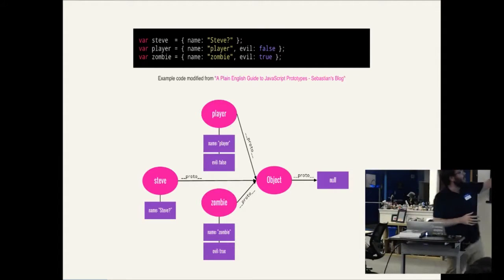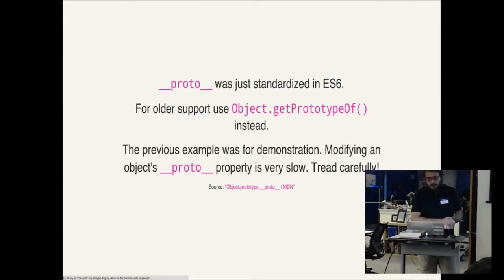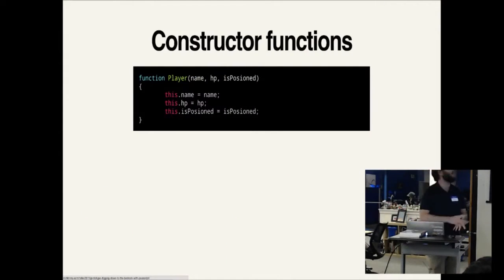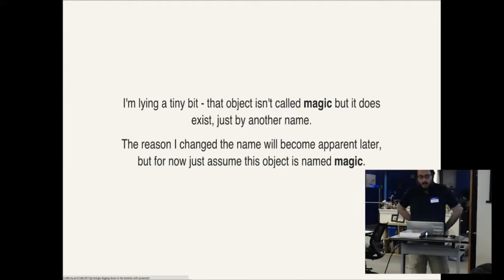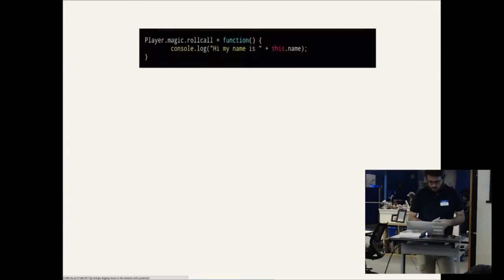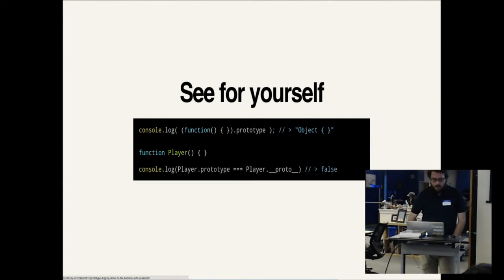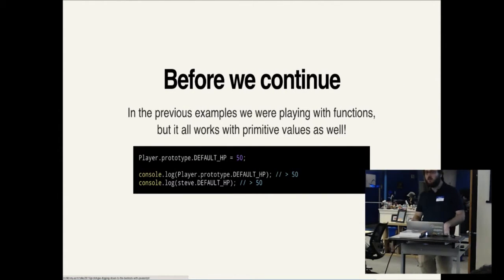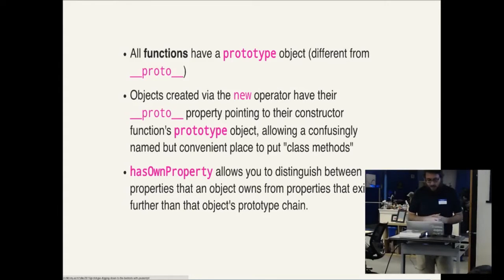Prototype: Digging Down to Bedrock with Javascript Talk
This is a talk I gave on December 9th 2014 all about Javascript prototypes. Recorded at Cloudspace as part of University Tech Meetups events which is now discontinued.